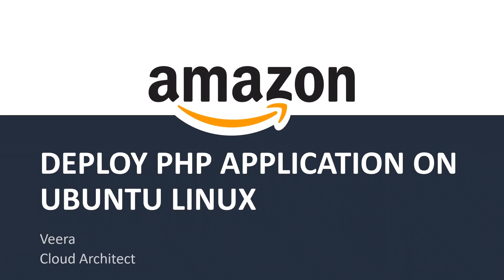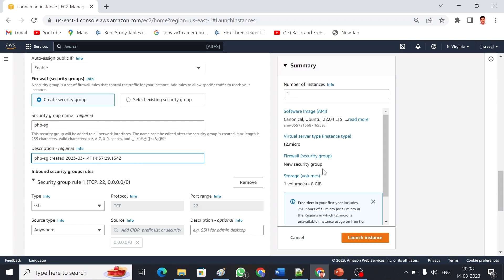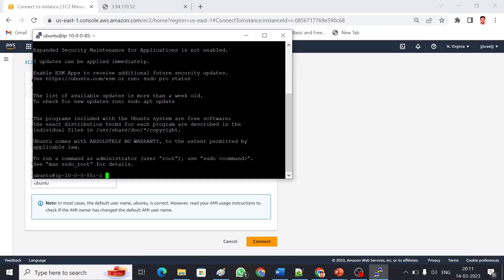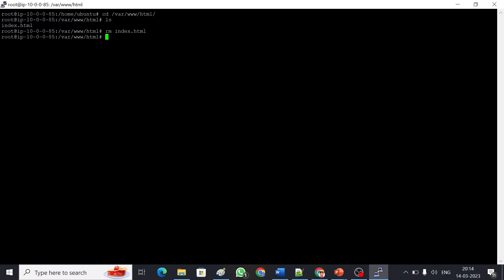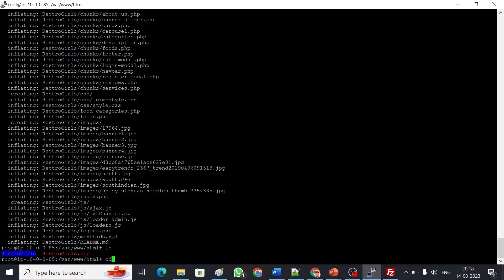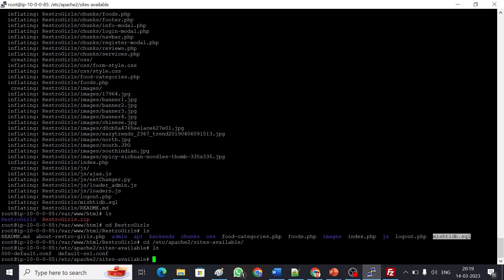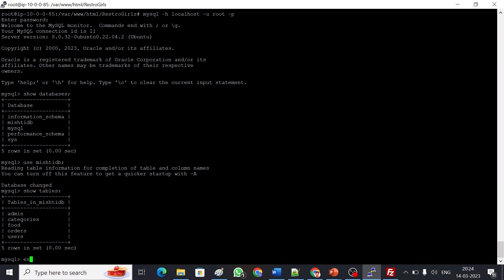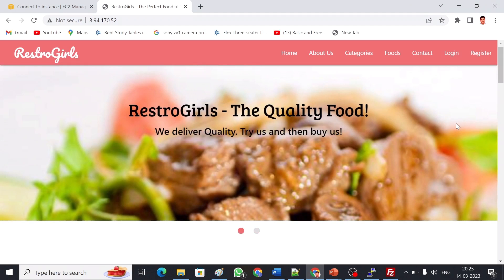AWS Deploy PHP Application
Deploy a PHP Application from Ubuntu, Follow these steps
* Install apache2, PHP,MYSQL
* Configure webserver
* Upload application code
* Start webserver
Cloud Synapses Academy providing a training and placement programs for freshers and experienced   persons. We are helping you to get right job for yours area of interest.

100% PLACEMENT ASSITANCE